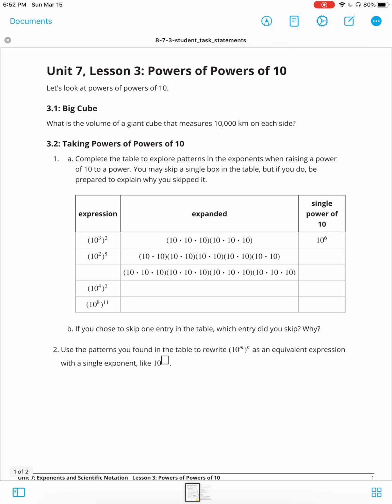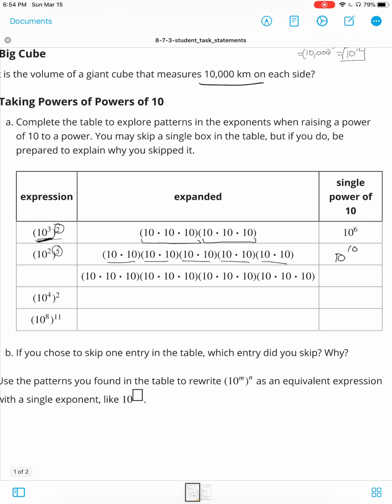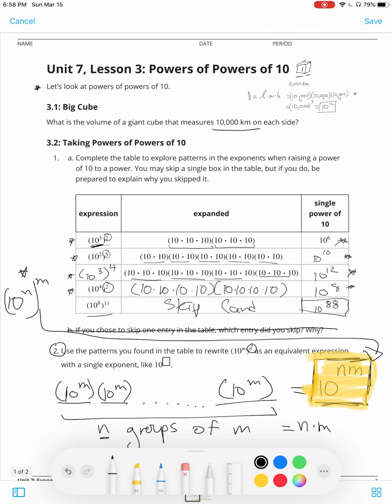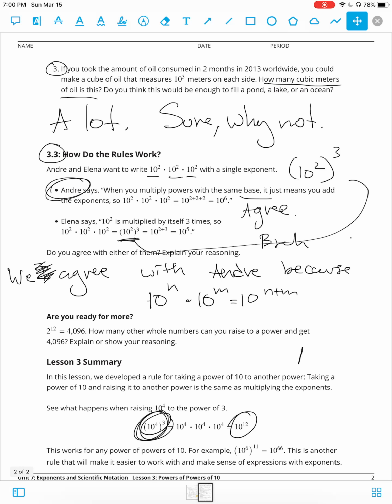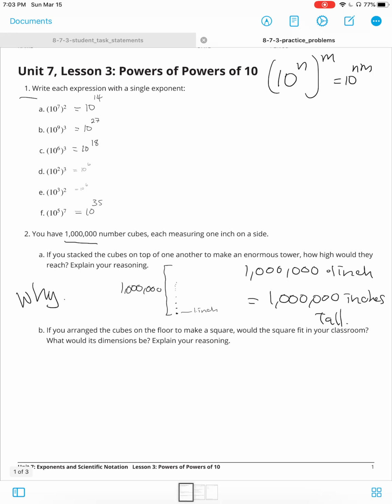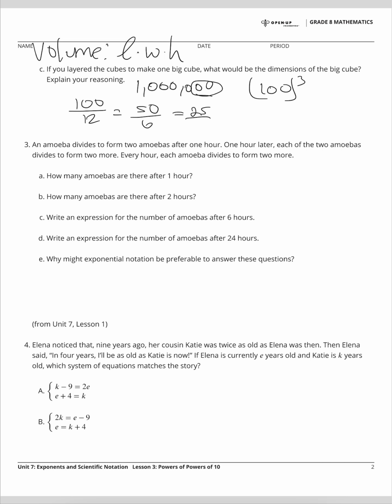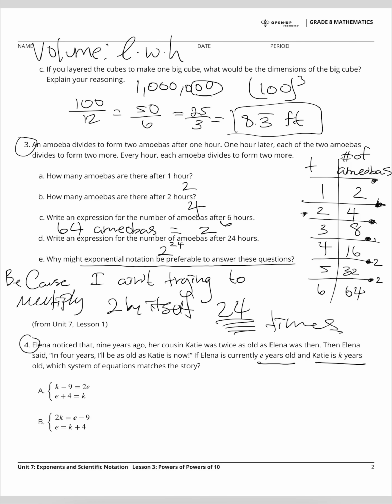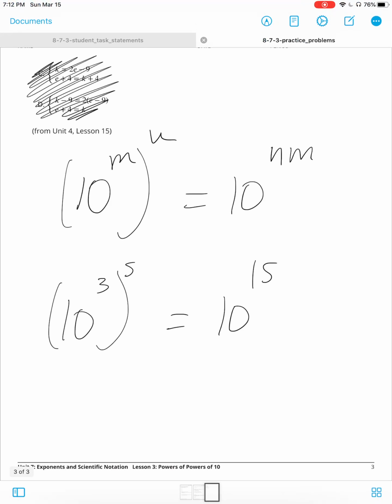Unit 7 Lesson 3 Classwork and Homework